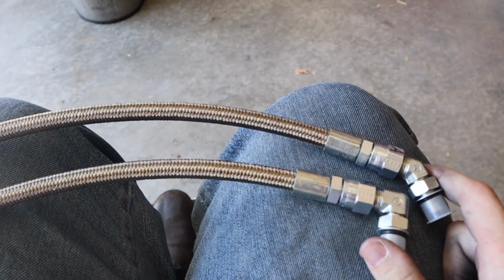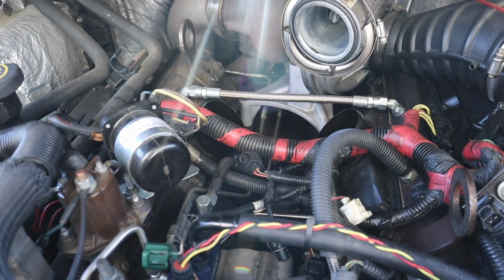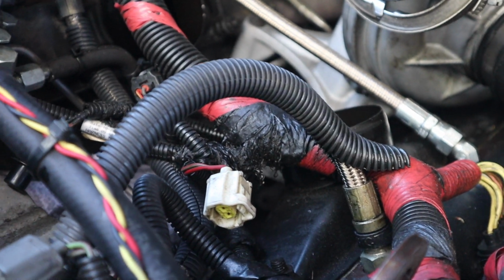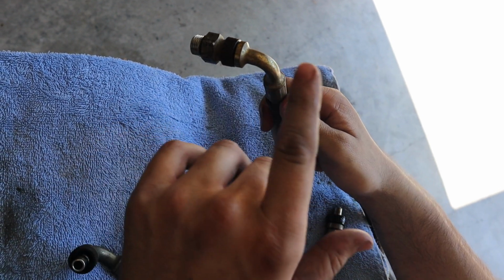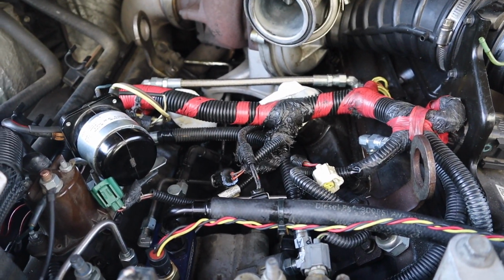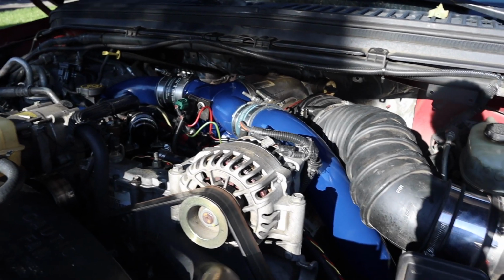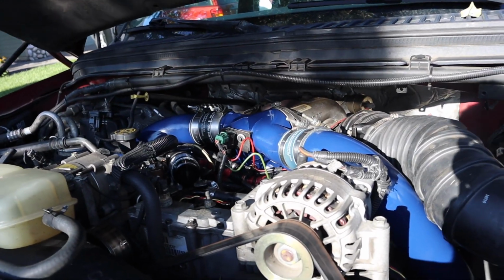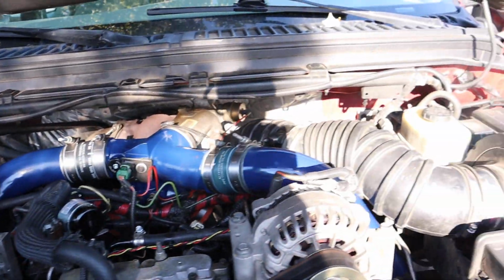Ford 7.3 Powerstroke: Intercooler Pipes and HPOP Lines Part 2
Parts:
Waterless Wash
6637 filter
Air filter tube
4" Exhaust
Sensor dongle
Hydra Chip
17+ Tow Mirrors